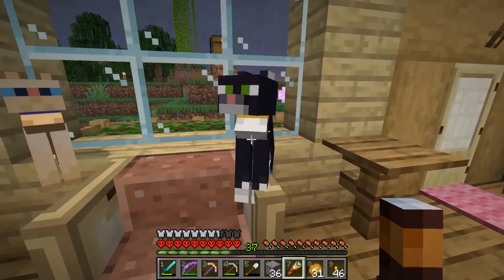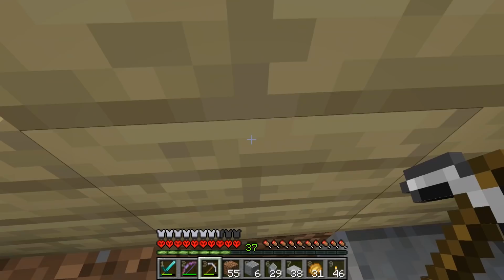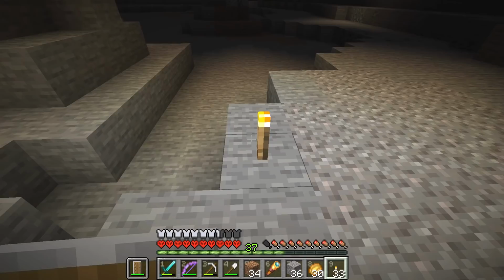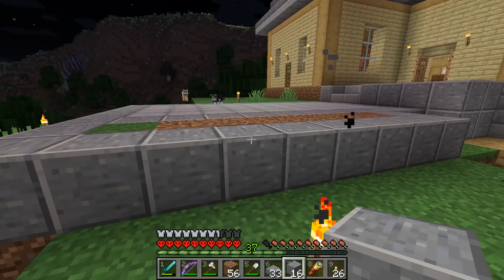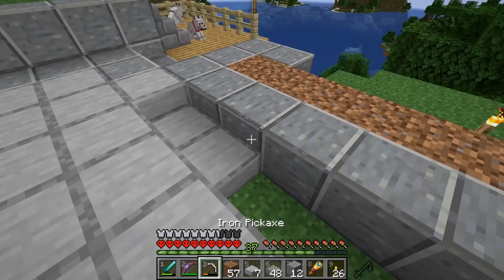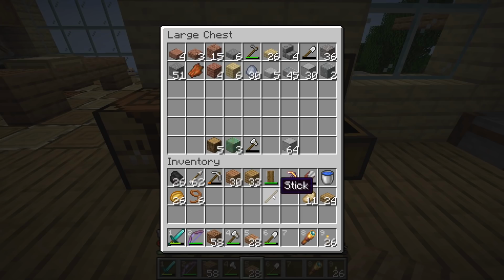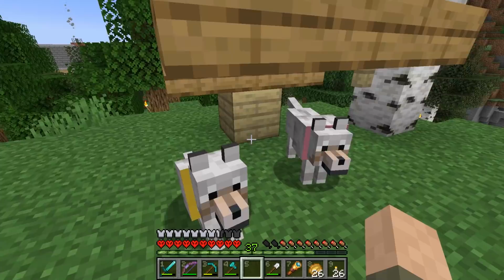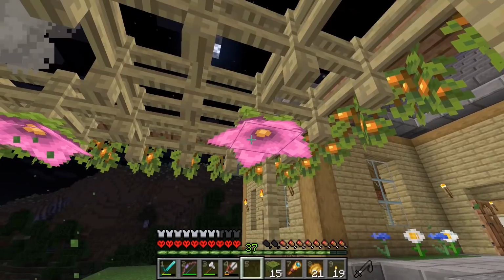Minecraft 1.18 Hardcore Survival - Ep 22 - Patio with Lighted Pergola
Let's play Minecraft 1.18 Hardcore survival! In this episode, we build a charming stone tile patio with pergola and string lights!

Map seed: The Cave Life